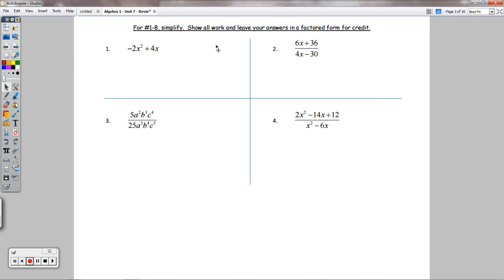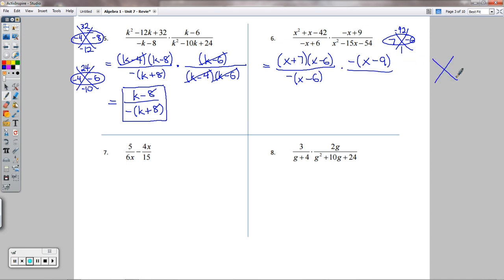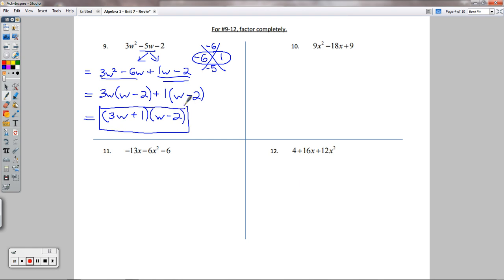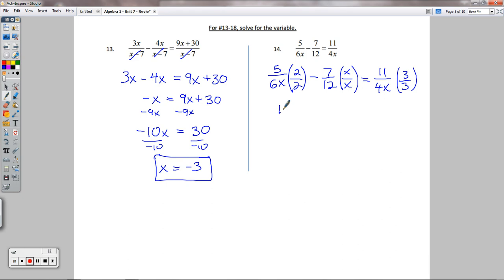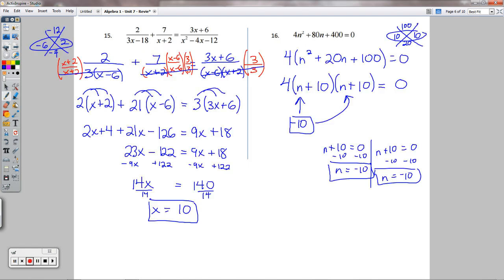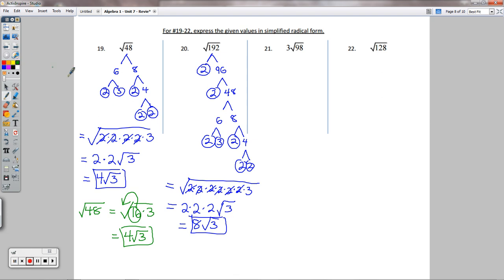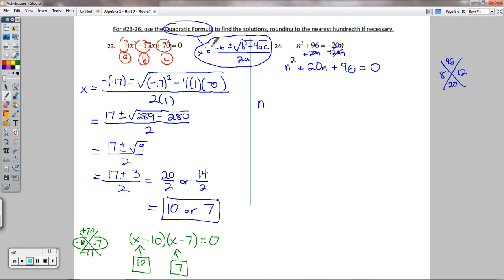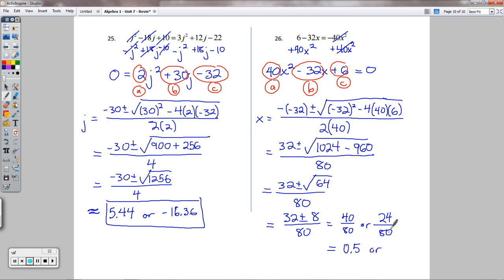Algebra 1 - (OLD VERSION) Unit 7 - Review Packet (Factoring & Rational Expressions)